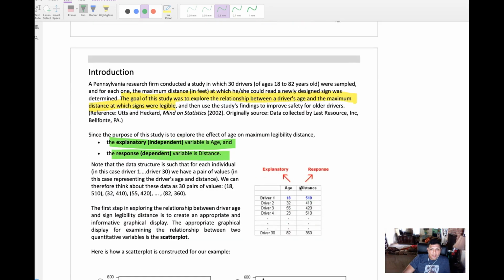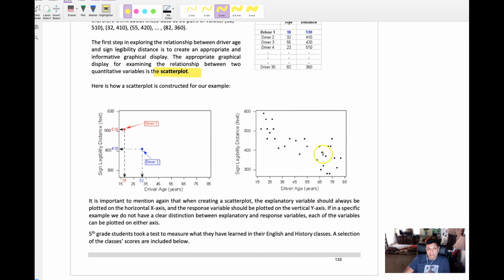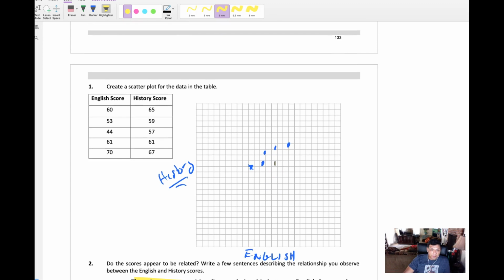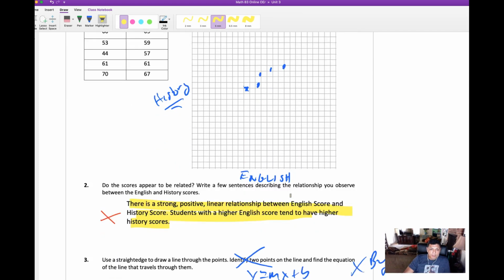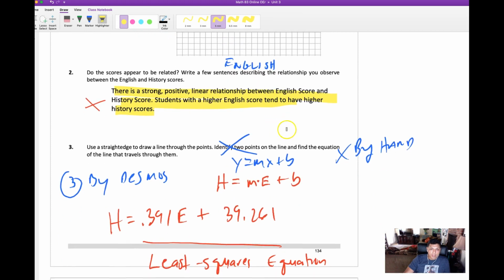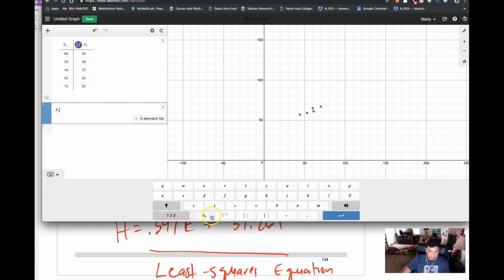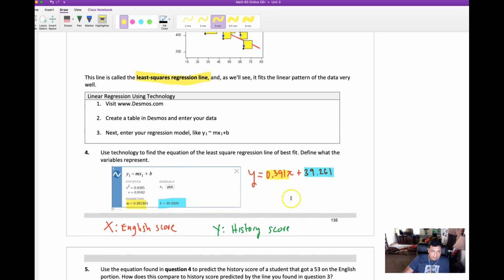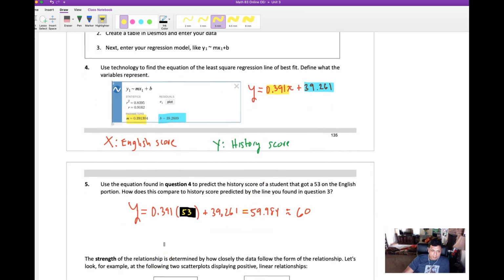Math 83 3-5 Lesson Pat 2 Desmos and Least Squares Regression